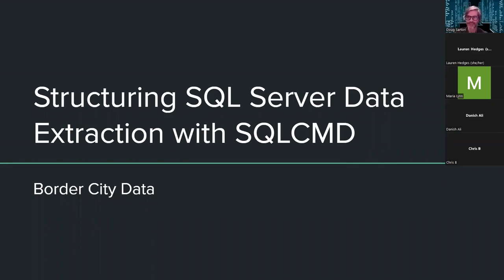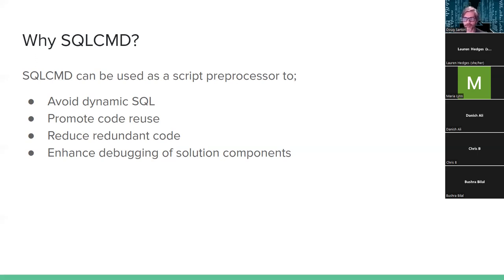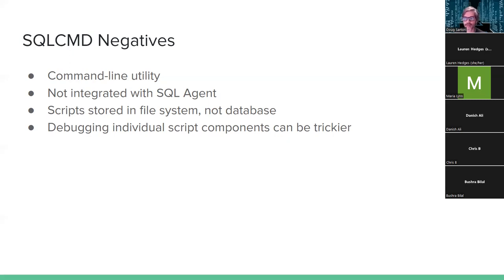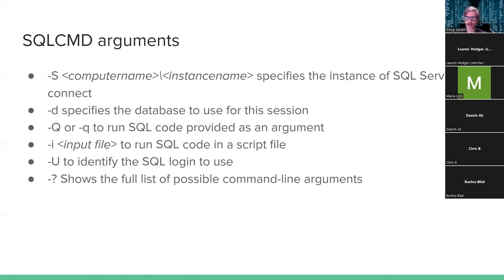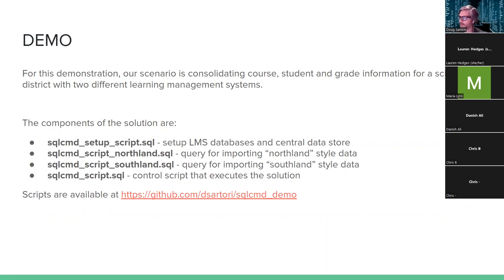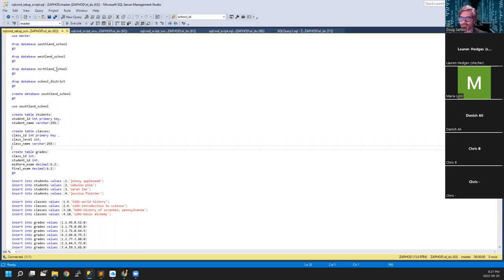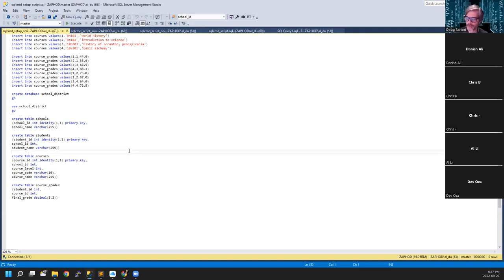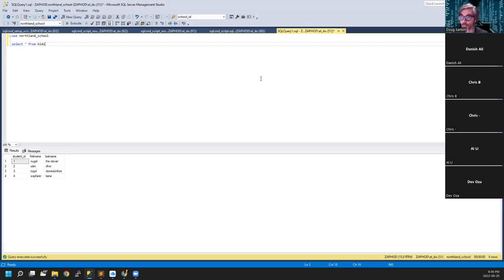Structuring SQL Server Data Extraction with SQLCMD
SQLCMD is a command-line utility that ships with Microsoft SQL Server. Doug Sartori of Parallel 42 Systems demonstrates how to leverage this tool to promote code ruse and maintainability in SQL Server data extraction scenarios.